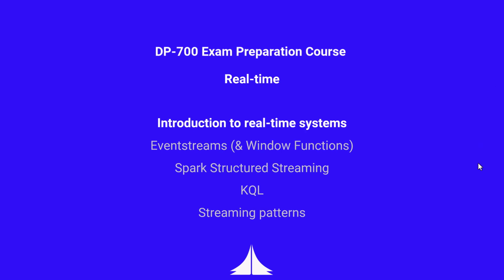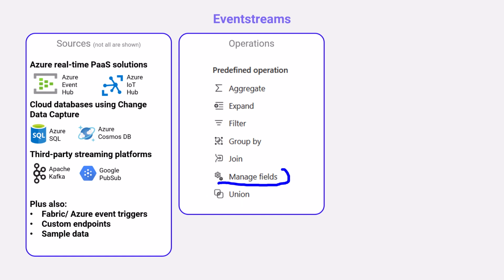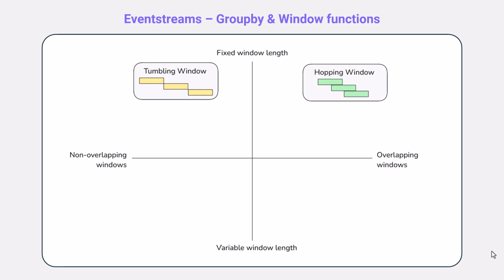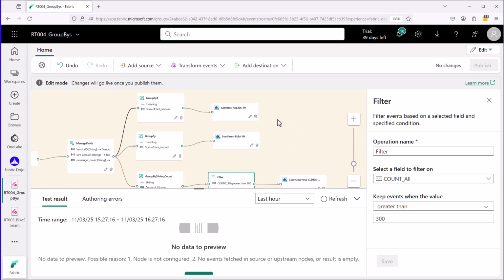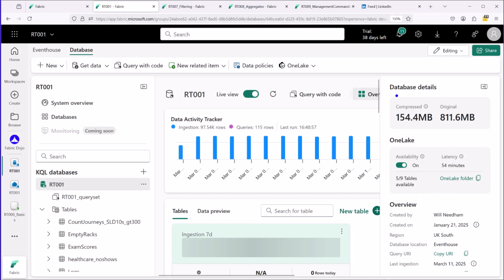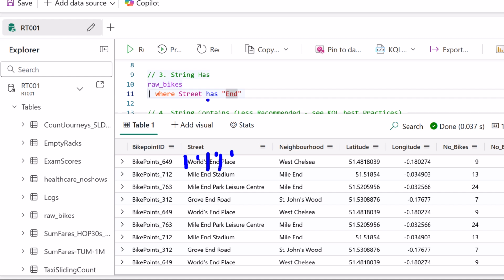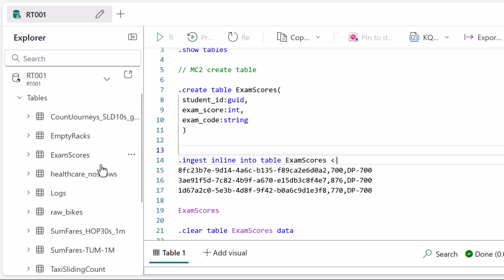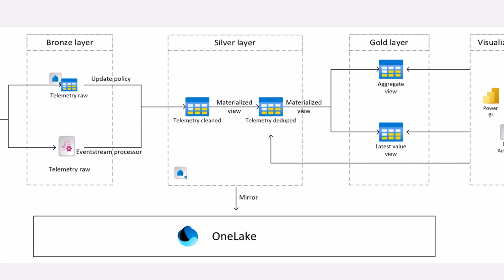Complete Guide to Fabric Real-Time Intelligence | DP-700 EXAM PREP (9 of 11)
Access DP-700 study notes, 90+ Fabric tutorials and live study sessions

This series is aimed at helping you pass the DP-700 exam, to become a certified Microsoft Fabric Data Engineer.

In this video, we cover real-time systems: Eventstreams, Spark Structured Streaming, Eventhouse, KQL Database, and the Kusto Query Language.

Timeline:
00:00:00 Intro
00:00:23 Intro to real-time systems
00:03:48 Real-time systems in Microsoft Fabric
00:06:29 Eventstreams (Sources, Transforms, Destinations)
00:12:44 Eventstream Hands-on 1
00:20:00 Eventstream Group By & Windows
00:26:33 Eventstream Hands-on 2
00:33:00 Spark Structured Streaming
00:35:16 Eventstreams vs Spark Structured Streaming
00:37:55 Eventhouse
00:41:00 KQL Database
00:45:12 KQL Basics
00:52:00 KQL Filtering
00:58:35 KQL Aggregates
01:03:20 KQL Management Commands
01:09:30 KQL Window Functions
01:09:52 Streaming architecture 1: Basic
01:12:08 Streaming architecture 2: Medallion
01:14:55 Fabric Dojo updates
01:16:29 Outro